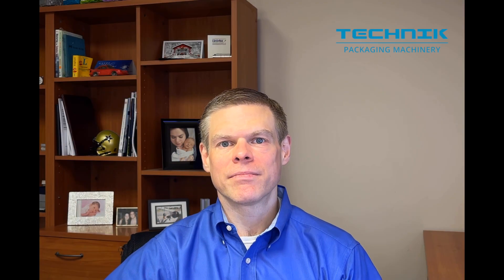Saving Money On Packaging: Focus On Your Needs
Keeping a narrow focus on your packaging needs saves money and delivers a better ROI. In today's QuickBytes, we look at properly defining needs to generate maximum return and cost savings on your automation investment.